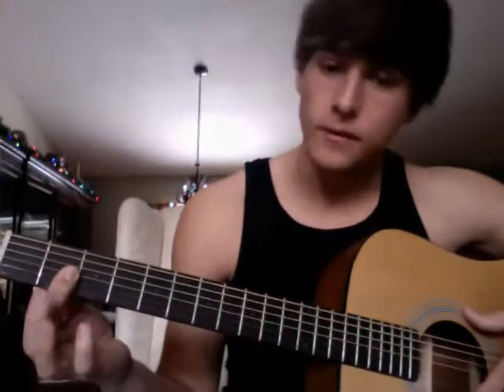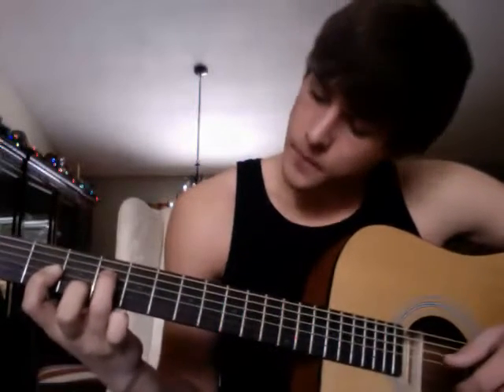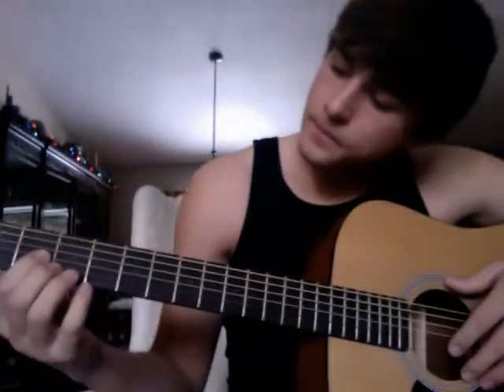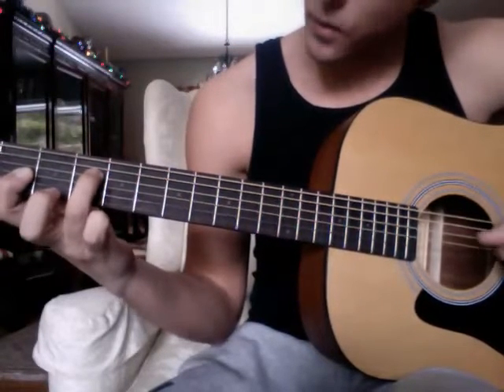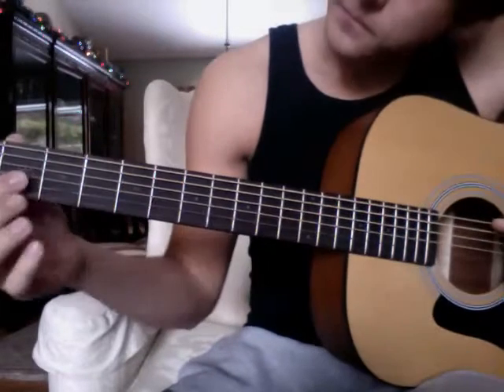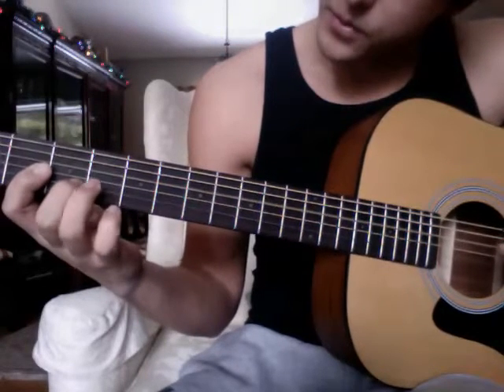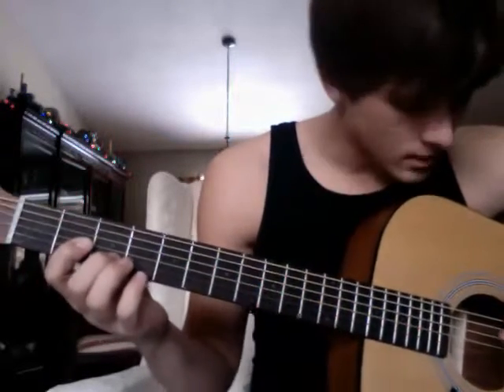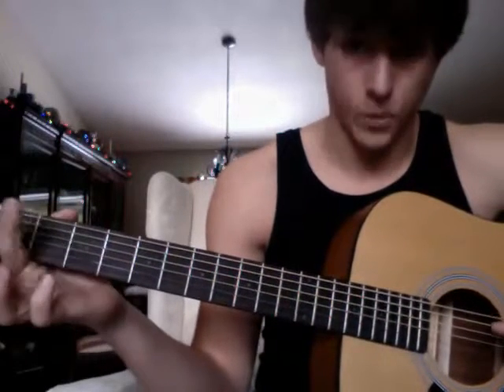How to play Hey There Delilah on the Guitar (Plain White T's)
Very simple song to learn. Good for those just starting on guitar that want to get their first song down.